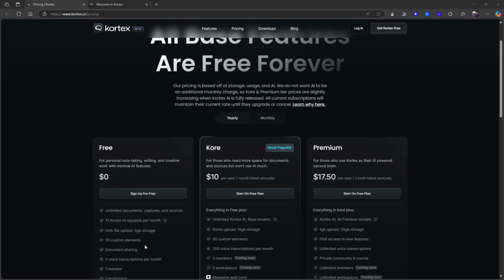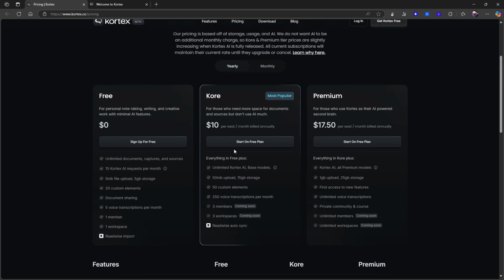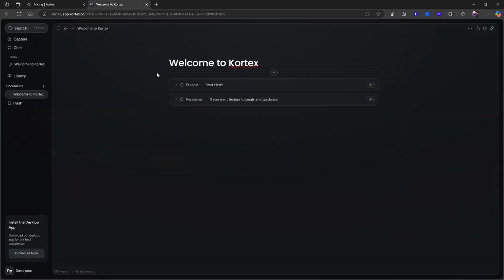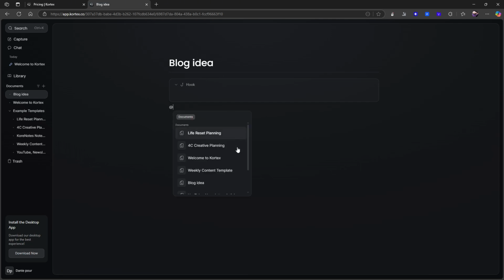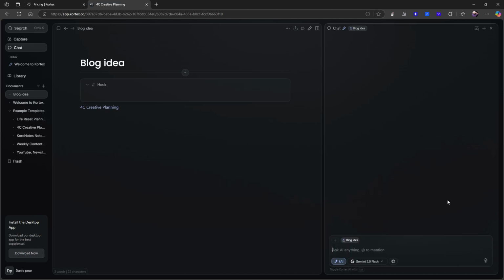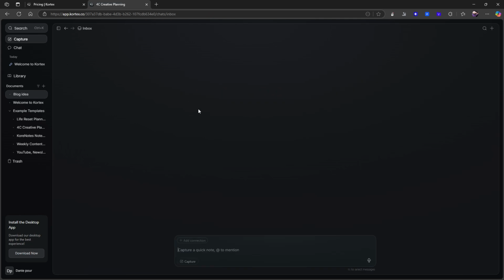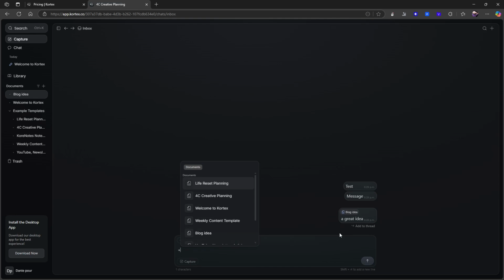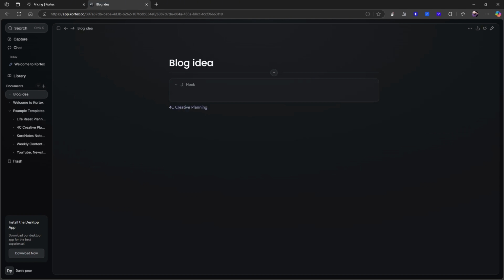Is this the best note taking app for writers? (Kortex)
Kortex is a note taking app that can be used for everyone but it seems to be tailored towards writers and content creators.

0:00 - intro
01:06 - pricing
03:34 - Features
10:31 - Final thoughts